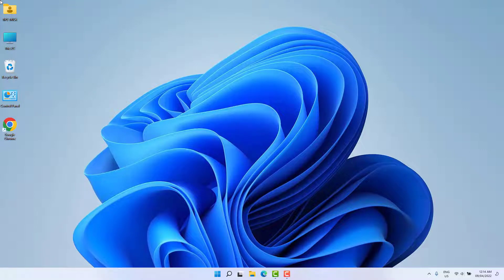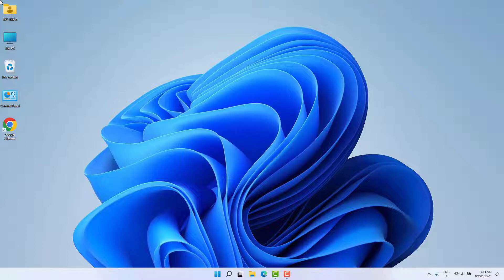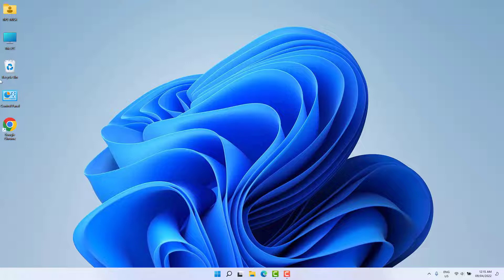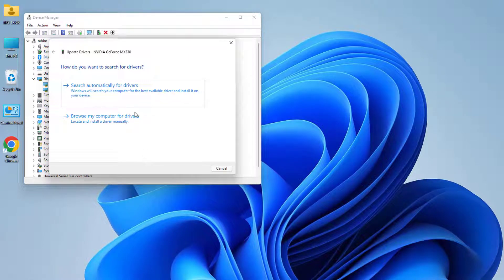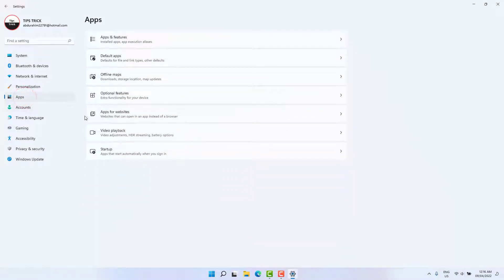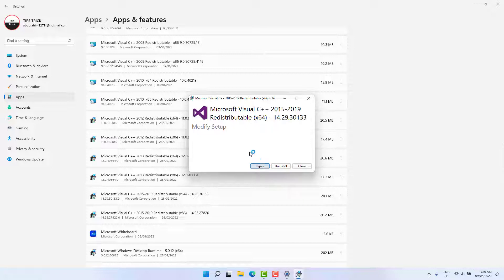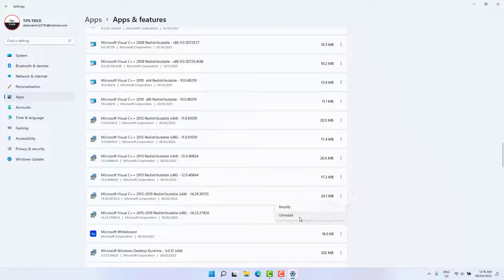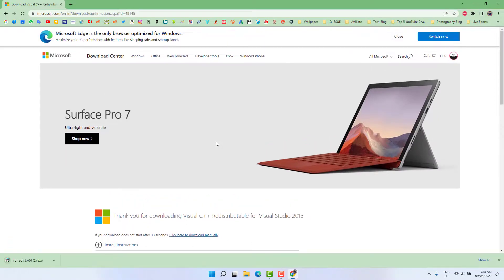Fix NVIDIA Web Helper.exe - Bad Image | MSVCP140.dll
Here in this video tutorial, I will show you guys how to fix NVIDIA Web Helper.exe is showing BAD Image "C:\WINDOWS\SYSTEM32\MSVCP140.dll is either not designed to run on Windows or it contains an error. Try installing the program again using the original installation media or contact your system administrator or the software vendor for support. Error status 0xc000012f".